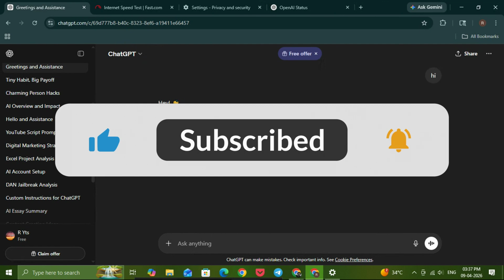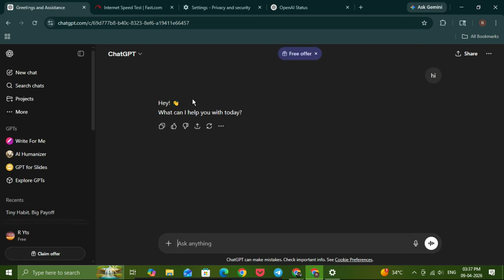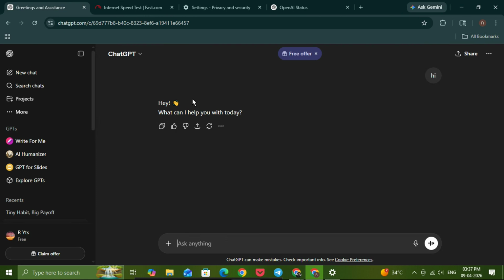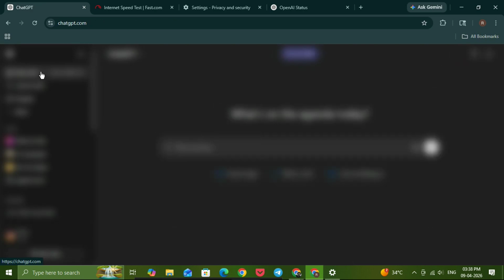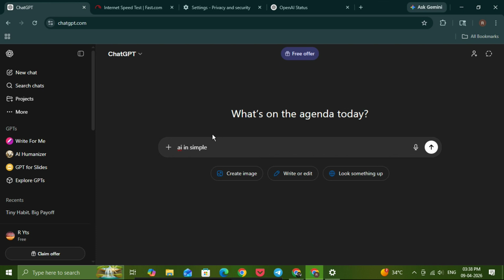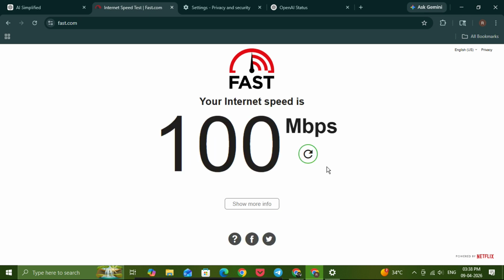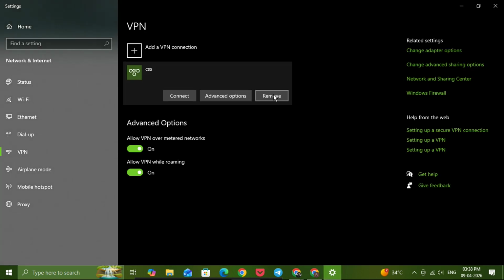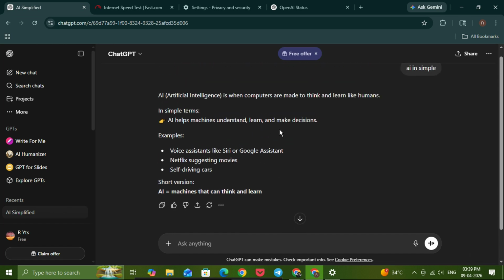How To Fix ChatGPT Error Bad Gateway (Easy Guide)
Learn how to fix ChatGPT Bad Gateway errors with simple steps like refreshing the page, starting a new chat, checking your internet, and disabling VPN.
This quick tutorial helps you troubleshoot connection issues and get ChatGPT working again fast.

🕚Timestamps:
0:00 Introduction
0:20 Refresh The Page
0:42 Click Regenerate Response
1:02 Start A New Chat
1:27 Check Internet Connection
1:56 Disable VPN

✍️What You'll Learn In This Video:
• How To Refresh ChatGPT To Fix A Bad Gateway Error
• How To Regenerate A ChatGPT Response
• How To Start A New Chat When Old Sessions Fail
• How To Check Your Internet Connection For ChatGPT Errors
• How To Disable VPN To Fix Routing Problems
• How To Troubleshoot ChatGPT Loading Issues Quickly

💡Pro Tips:
• Try a hard refresh if a normal refresh does not work
• Switch from Wi-Fi to mobile data to test your connection
• Close extra ChatGPT tabs before starting a new chat
• Turn off browser extensions that may interfere with loading
• Wait a few minutes if the issue is caused by server-side congestion